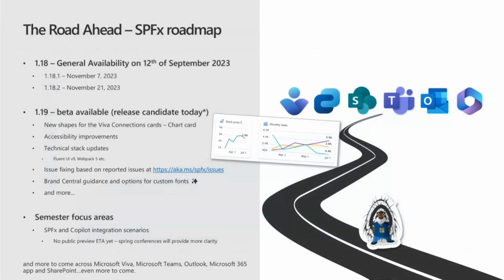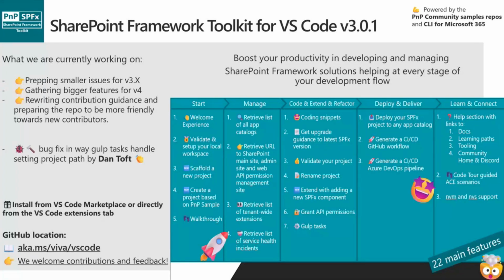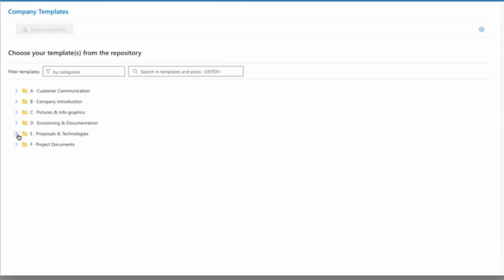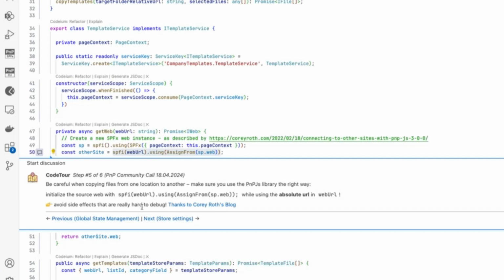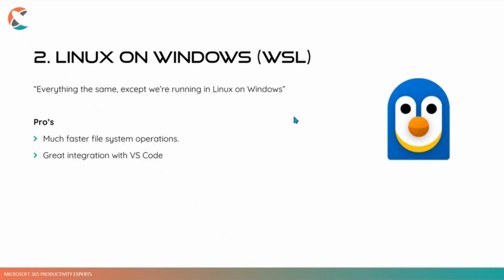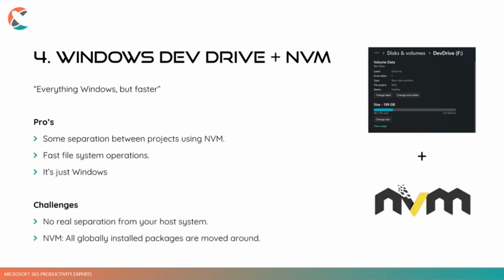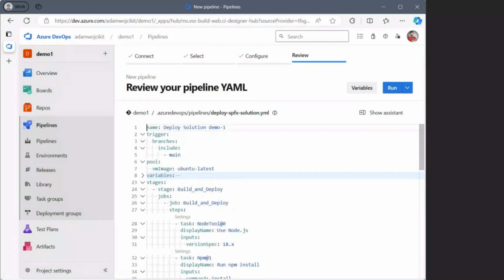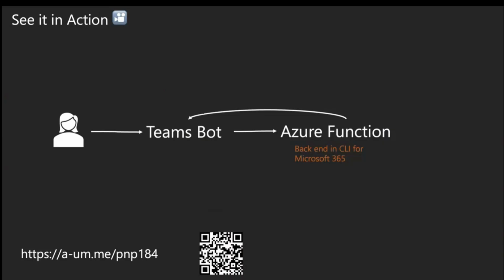Viva Connections and SharePoint Framework community call 18th of April 2024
📺 Viva Connections & SharePoint community call on April 18th 2024. Recap on news and updates from Microsoft and community projects, followed by demos by the community.

✨ Call included two demos:
• Tobias Maestrini - Expose centrally managed document templates across tenant with SPFx extension
• Martin Lingstuyl​ - How I moved from Windows to Docker to DevDrive: SharePoint Framework development environment options and their pro's and cons
• Adam Wójcik​ & Arjun Menon​ - CLI for Microsoft 365 - Advanced usage

📃 Agenda
00:00 Introduction
03:05 Request to Present
03:27 Sharing is Caring
05:10 SharePoint Framework roadmap
07:16 Area updates
16:40 Picture time with Together Mode!
18:07 Tobias Maestrini - Expose centrally managed document templates across tenant with SPFx extension
35:51 Martin Lingstuyl​ - How I moved from Windows to Docker to DevDrive: SharePoint Framework development environment options and their pro's and cons
52:50 Adam Wójcik​ & Arjun Menon​ - CLI for Microsoft 365 - Advanced usage
1:10:53 Closing

👋 Built something cool for Microsoft 365 or Power Platform? We are always looking for presenters - Volunteer for a community call demo